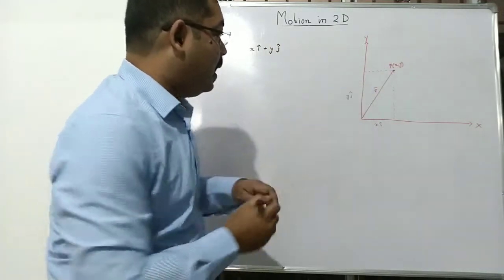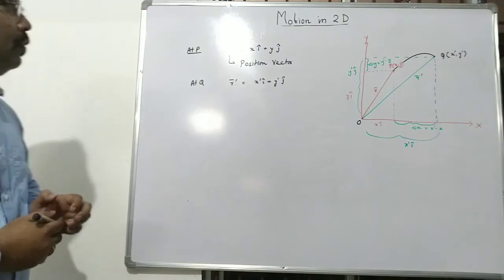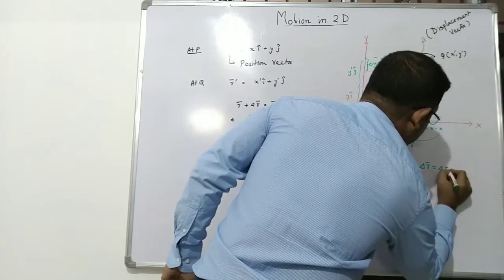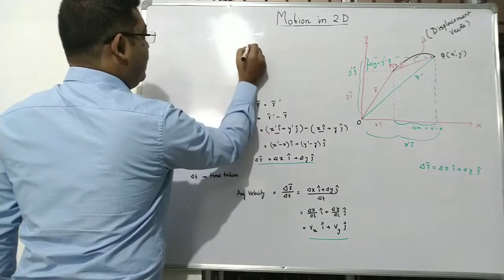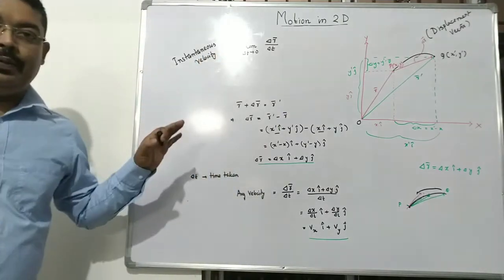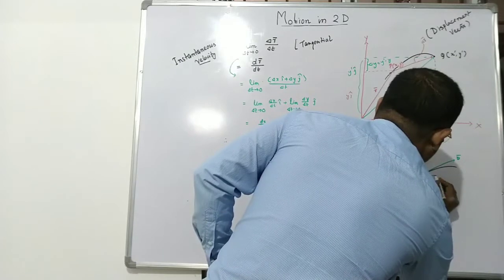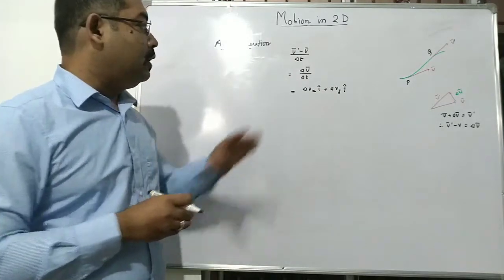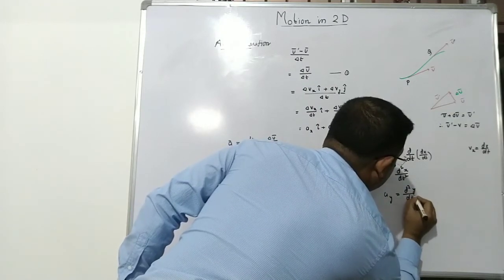Position, Displacement, Velocity and acceleration vector - Motion in a Plane (Part 12A)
This video discusses how concepts of vector can be applied in the analysis of motion in a Plane. Topics covered are
- Position vector
- Displacement vector
- Velocity vector
- Acceleration vector